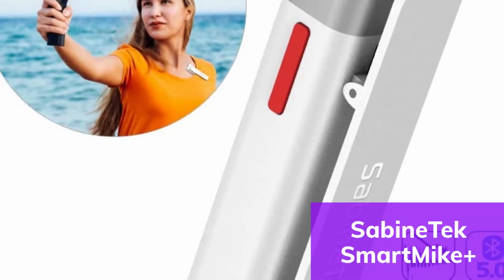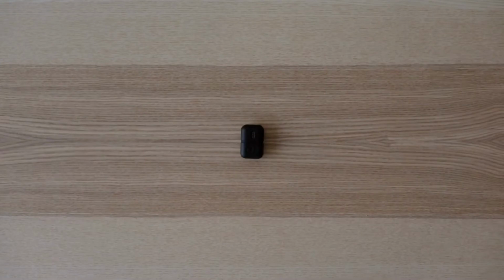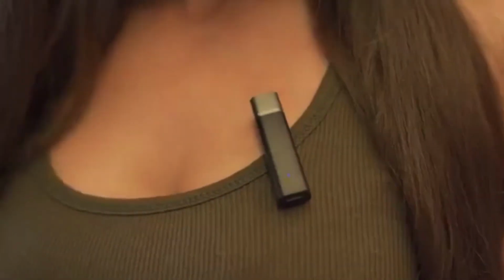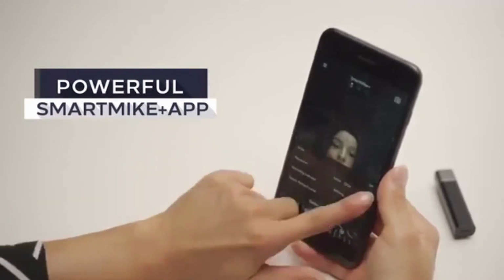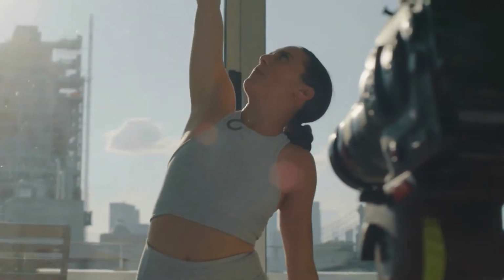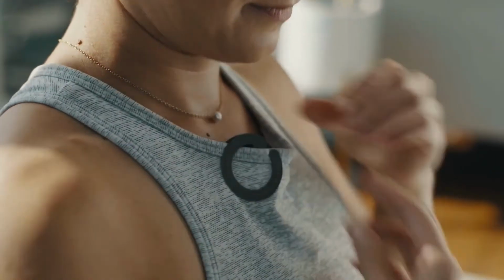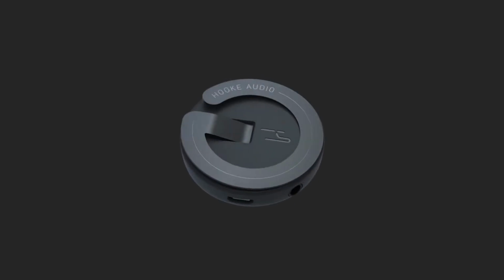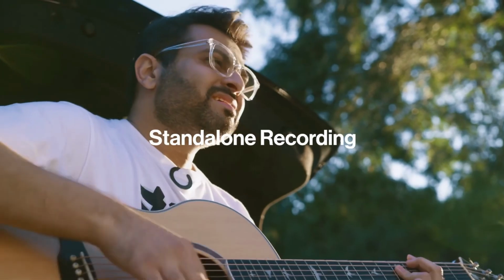Use These Best Wireless Wearable Microphone To Create Your Video Now | Tech Ink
Good quality sound to which people can connect easily is the key for the success of the video.
It does not matter what you are doing, tech review, blogs, making tutorial videos or hosting webinar you need a quality microphone. Understanding this need we present in front of few exclusive wearable wireless microphones present already in the market and the one to be launched soon, they include Revolabs Executive Elite, Instamic Pro, SabineTek SmartMike+, Hooke Lav.

Best Wireless Wearable Microphone To Create Your Video Now